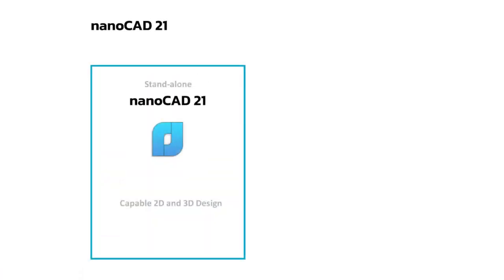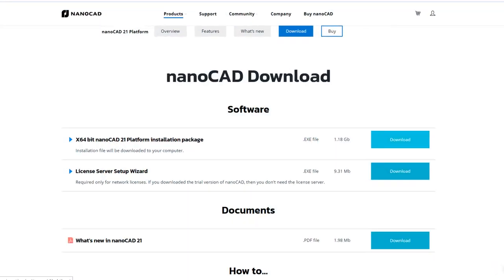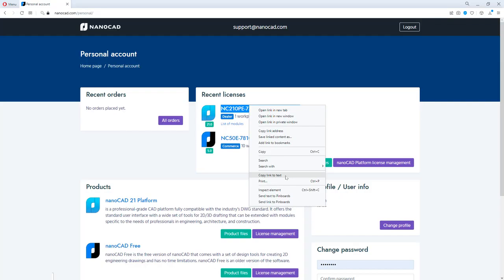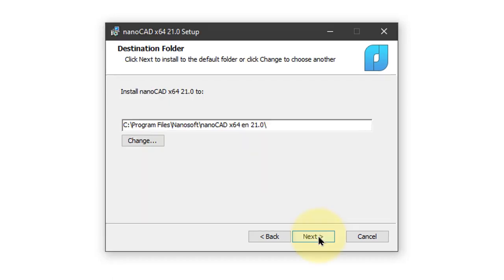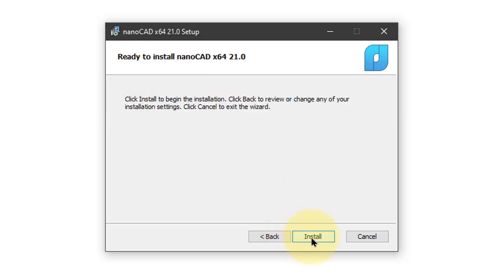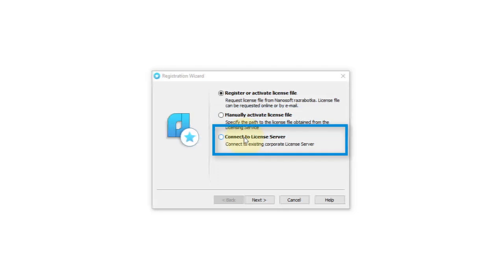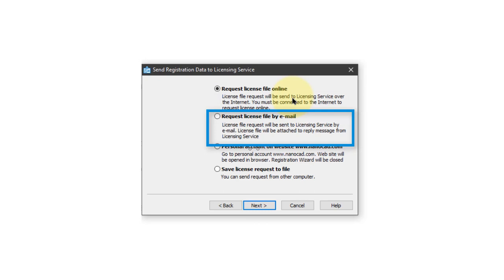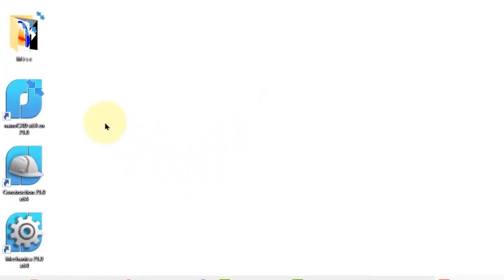How to Download, Install, and Register nanoCAD 21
In this video, you acquire the knowledge about Download, Install, and Register nanoCAD 21. nanoCAD 21 includes all five optional modules: 3D, Construction, Mechanica, Raster, and Topoplan.
• Install the software
• Register nanoCAD 21